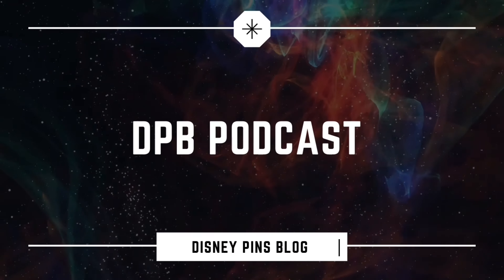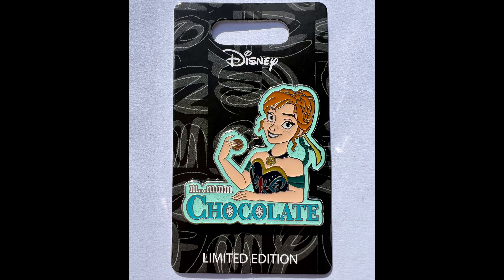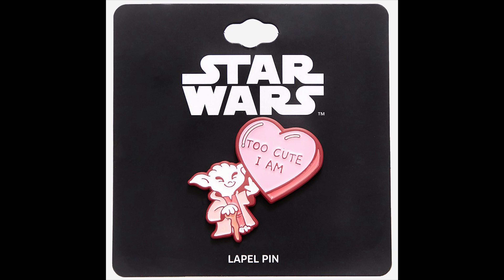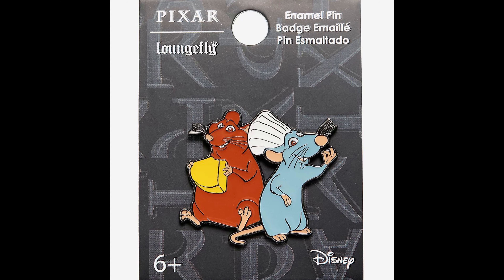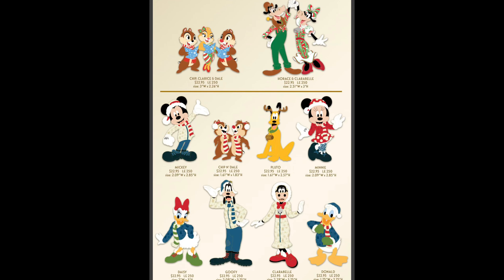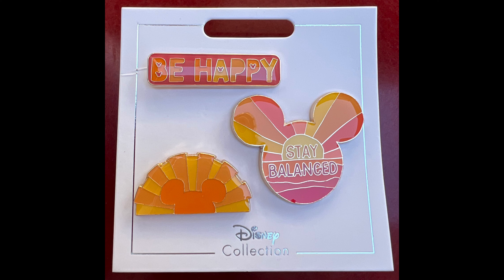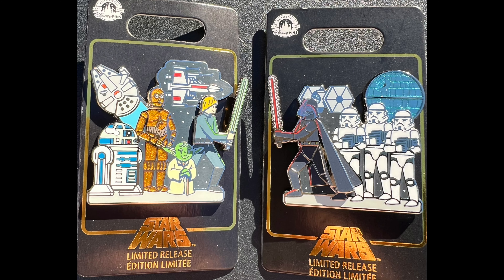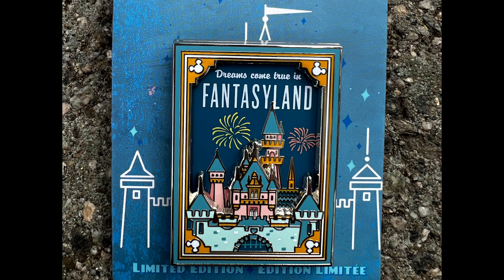DPB Podcast #237: Disney Pin News January 2022 Week 3!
Join Ryan for your January 2022 week 3 Disney Pin news! Here are a few of the topics discussed:

-Anna Frozen LE 300 Pin
-New Pins at BoxLunch
-Kim Possible ArtLand Pin Series
-2022 Monthly Pin Collections
-New Pin Releases this week at Disney Parks!